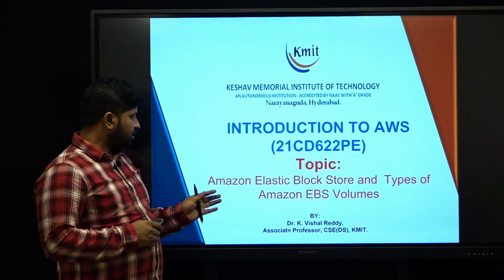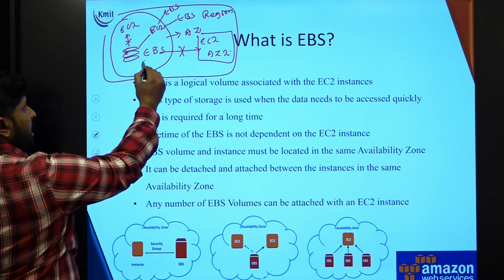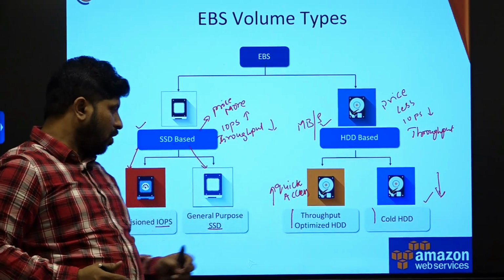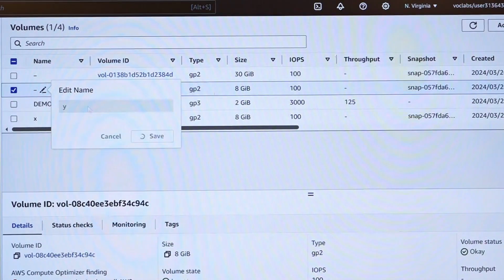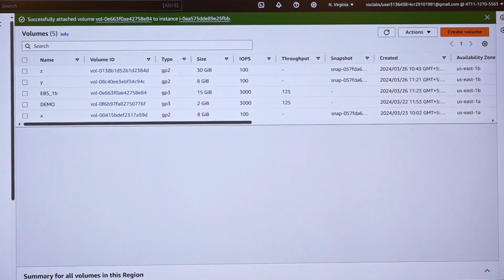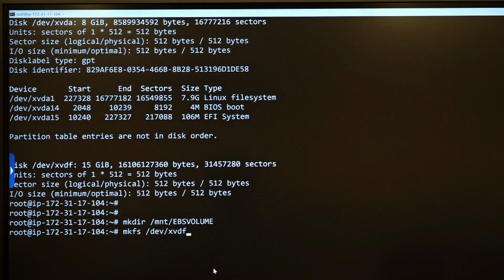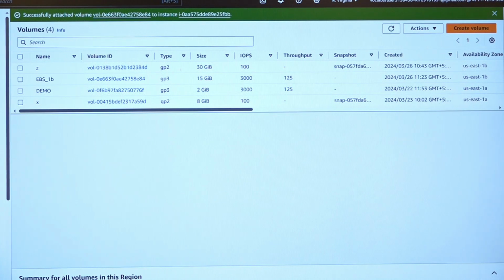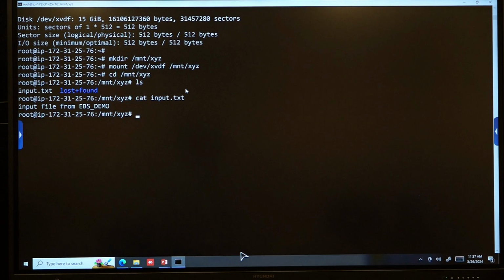UNIT - 2_Amazon Elastic Block Store and Types of Amazon EBS Volumes